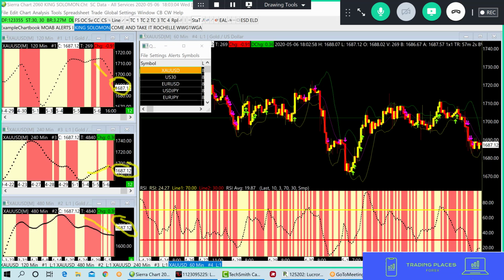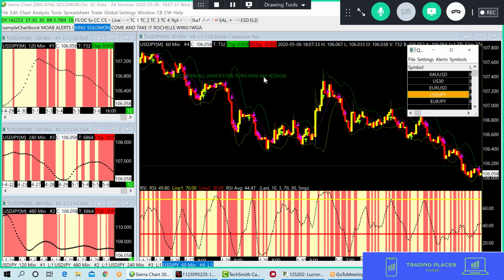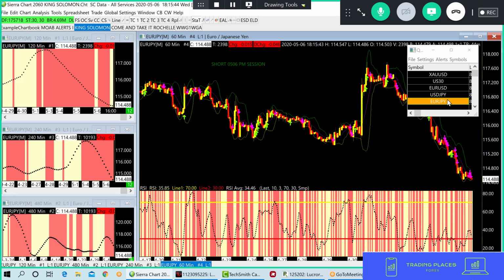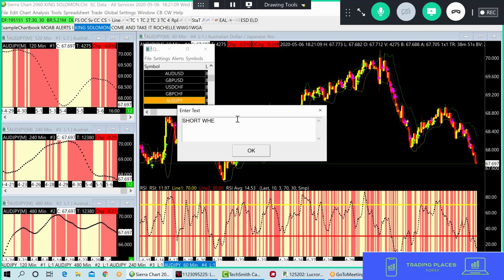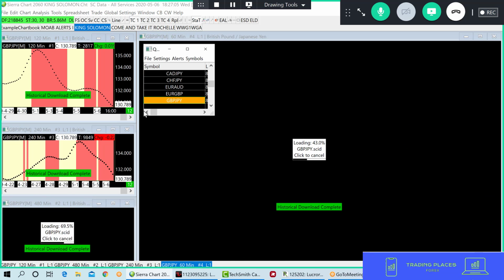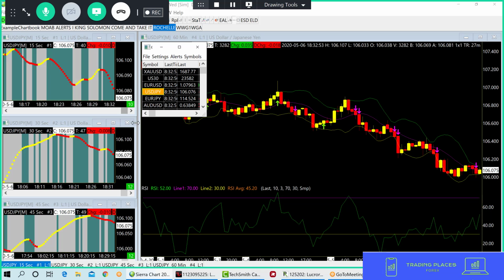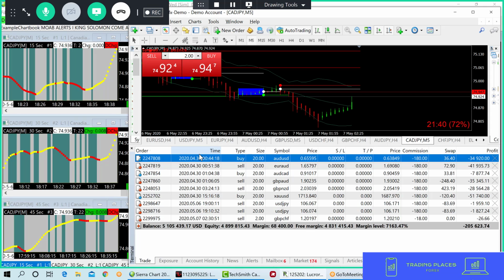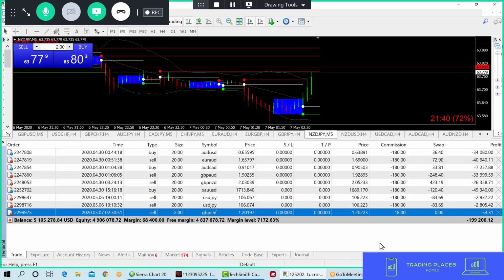FOREX LIVE TRADE TRAINING